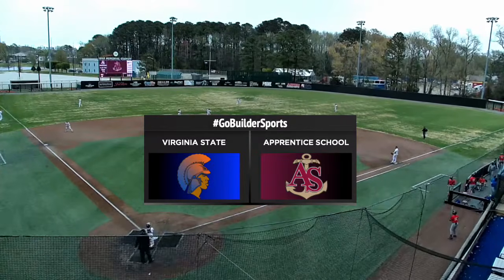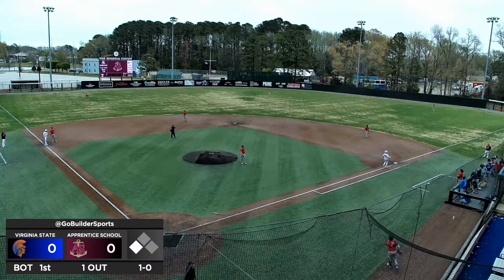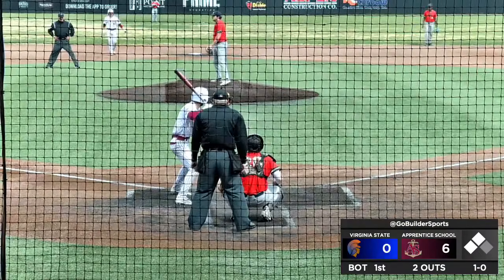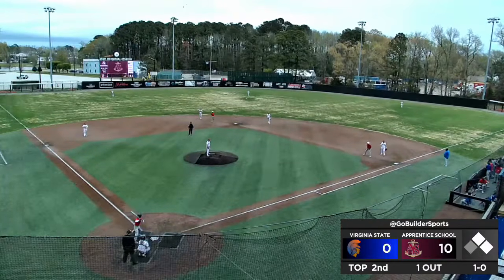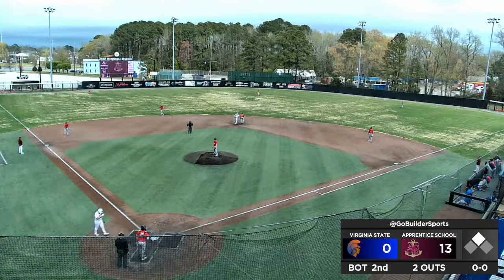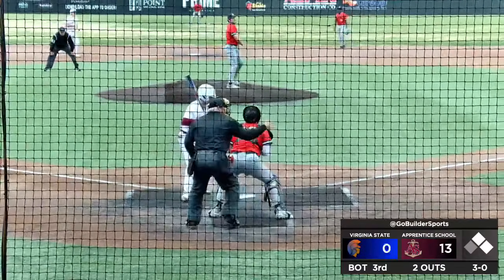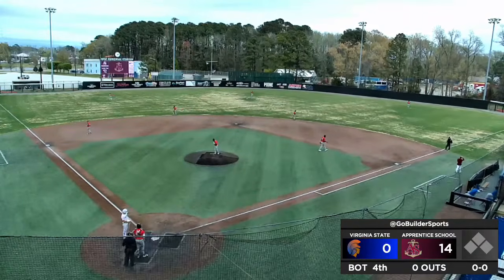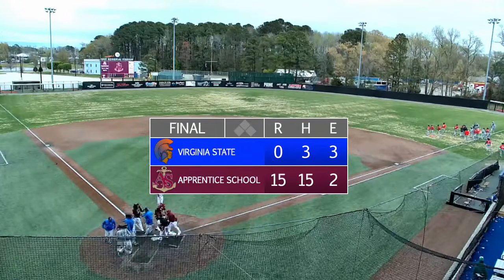Baseball vs VSU Game 2 | March 27, 2026